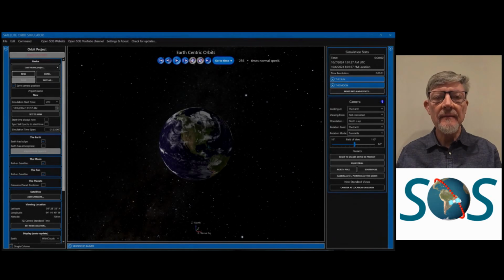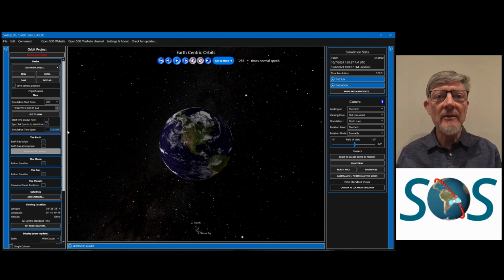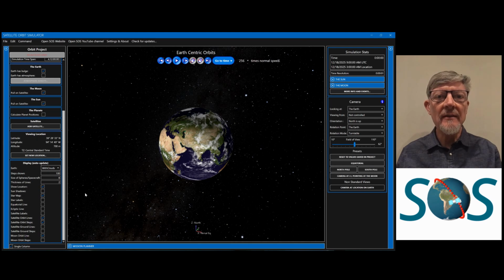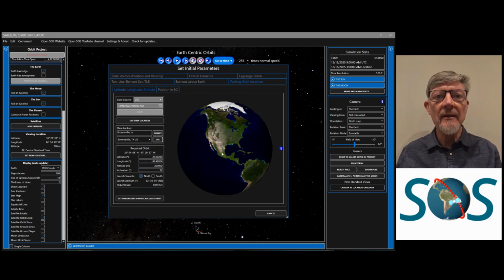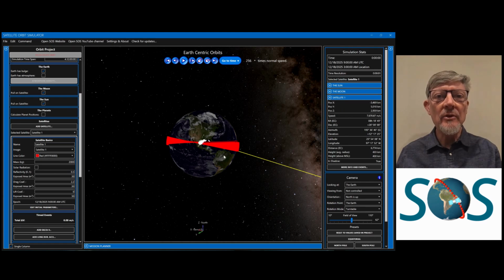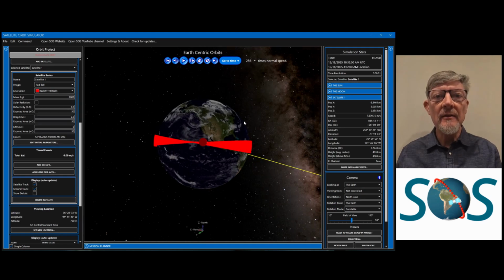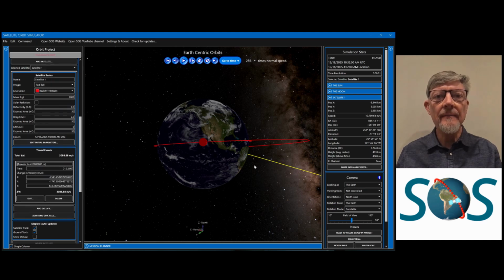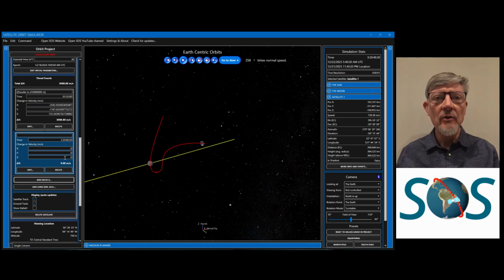Lunar Orbiter Mission Design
In this video we explain how to design a lunar mission